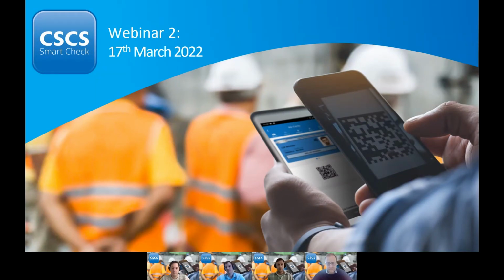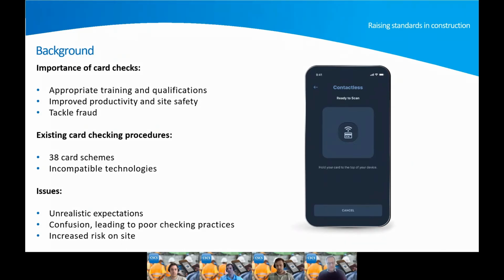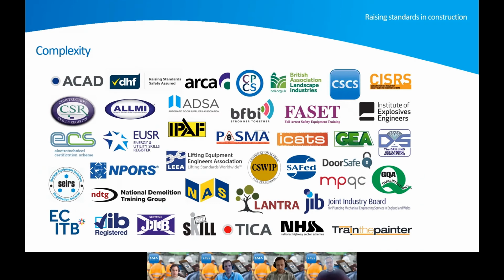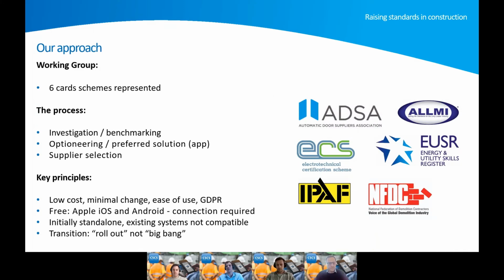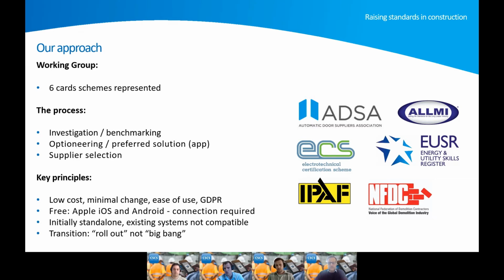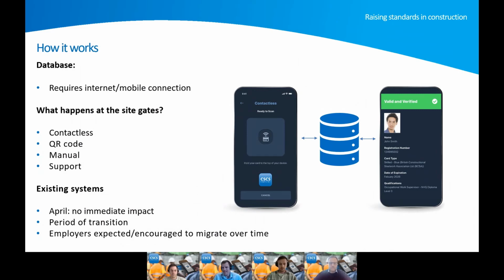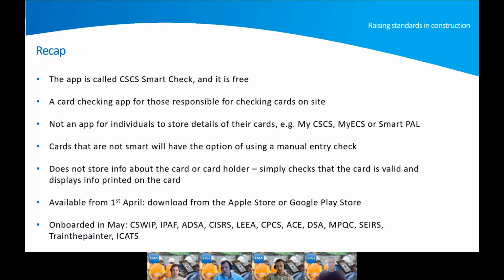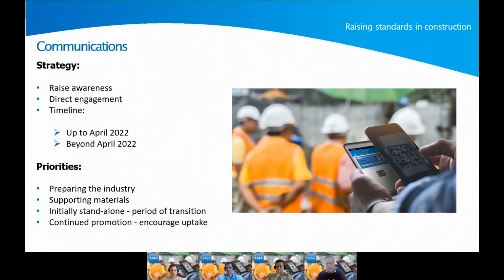CSCS Smart Check | Webinar Presentation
Representatives from CSCS, StableLogic and the CSCS Smart Check working group provide an explainer presentation to industry ahead of the app's rollout.

Please note: Information presented in this webinar was accurate at the time of recording.